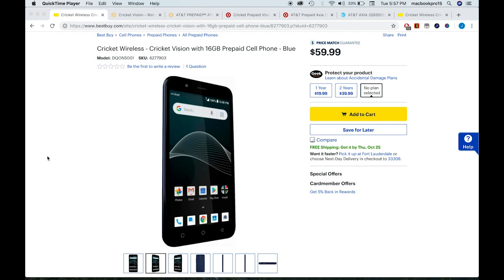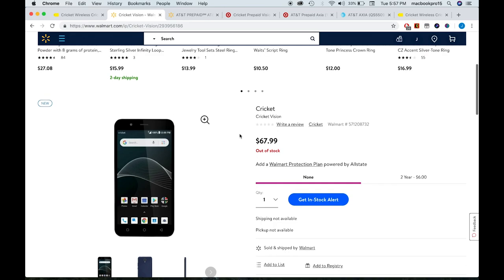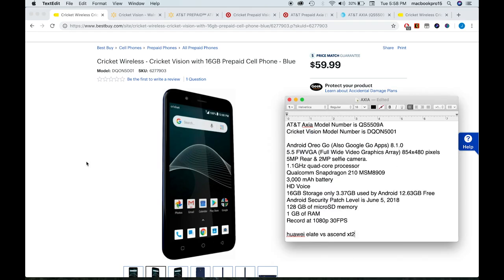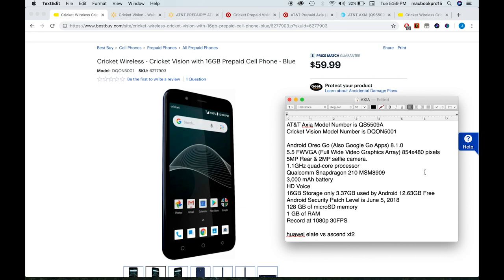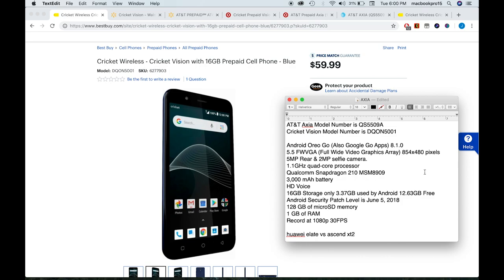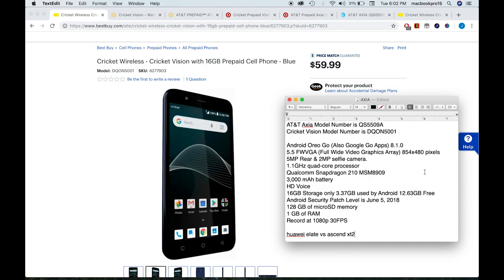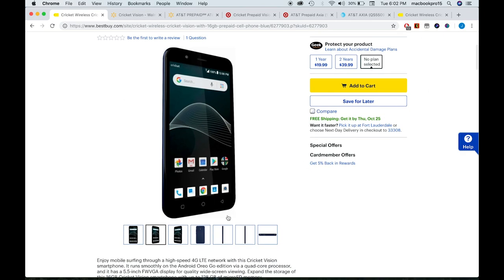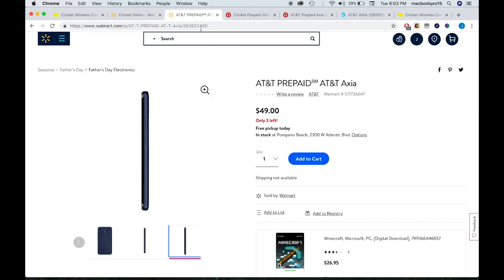The Cricket Vision DQON5001 & AT&T Axia QS5509A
The Cricket Vision phone DQON5001 is the same phone as the AT&T Axia QS5509A, The vision cost $59 and the Axia only cost $49.99, buy the Axia and safe money. Looks like the Japanese cellphone company called Freetel is behind these phones.

Specs:

AT&T Axia Model Number is QS5509A
Cricket Vision Model Number is DQON5001

Android Oreo Go (Also Google Go Apps) 8.1.0
5.5 FWVGA (Full Wide Video Graphics Array) 854x480 pixels
5MP Rear & 2MP selfie camera.
1.1GHz quad-core processor
Qualcomm Snapdragon 210 MSM8909
3,000 mAh battery
HD Voice
16GB Storage only 3.37GB used by Android 12.63GB Free
Android Security Patch Level is June 5, 2018
128 GB of microSD memory
1 GB of RAM
Record at 1080p 30FPS

Something similar happened with the Cricket Huawei Elate and The AT&T Ascend XT2, but at the time the Ascend XT2 was more expensive, but now the Cricket Vision is the one that is more expensive.